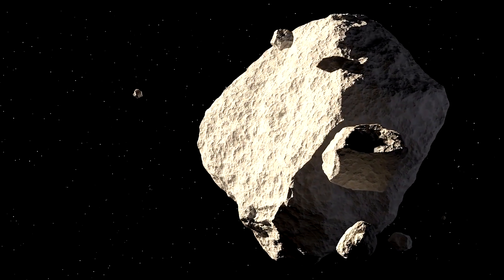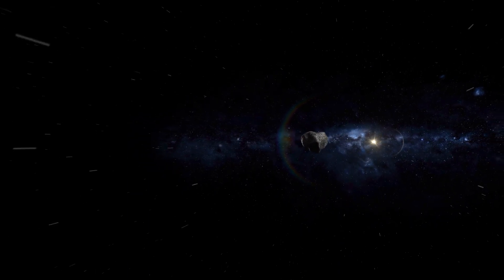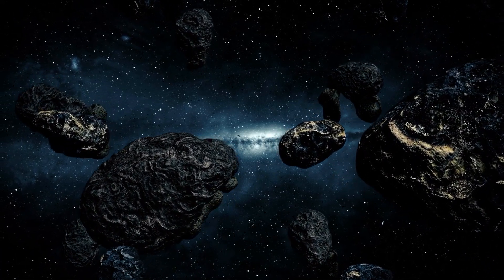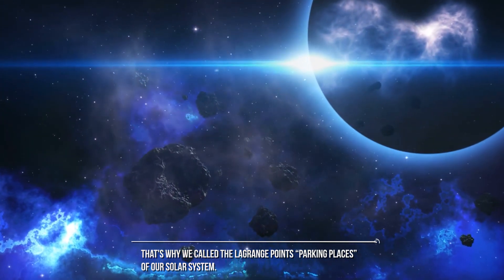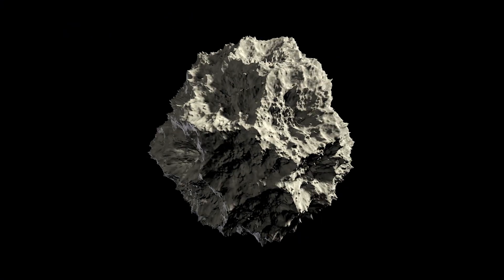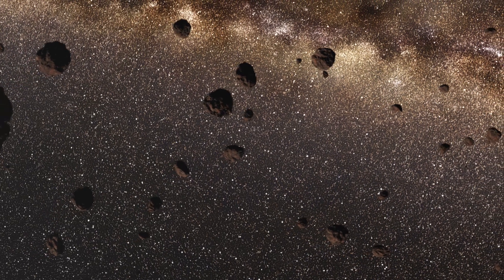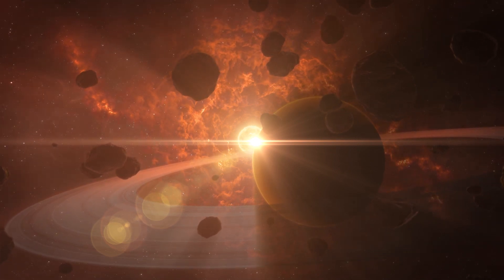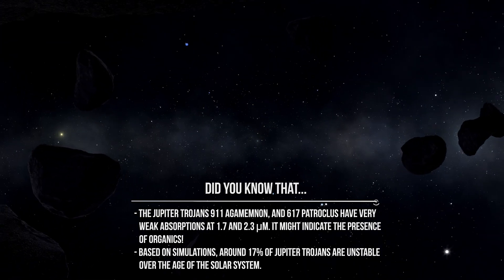Second Earth Trojan Asteroid Discovered!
Imagine being an amateur astronomer and discovering an object that turns out to be gravitationally connected with our planet Earth. Amateur astronomer Tony Dunn has reported there is a second Trojan asteroid sharing the Earth's orbit.
What's a Trojan? But what type of object is it? Does every planet have its own Trojans?
In astronomy, a rojan is a small celestial body, most of the times it is an asteroid, that shares the orbit of a larger one, remaining in a stable orbit approximately 60° ahead or behind the main body near one of the so-called “Lagrange points”.
Trojans can share the orbits of planets or of large moons.
The term "trojan" originally referred to the "trojan asteroids" (Jovian trojans) that orbit close to the Lagrangian points of Jupiter. These have long been named for figures from the Trojan War of Greek mythology. By convention, the asteroids orbiting near the L4 point of Jupiter are named for the characters from the Greek side of the war, whereas those orbiting near the L5 of Jupiter are from the Trojan side. (we find, for example, 588 Achilles and 1172 Äneas!)
How big is a Trojan, and what it's made of?

Like other asteroids, Trojan are space rocks.
We know some asteroids are as small as boulders. Others are as big as football fields. Some asteroids are almost as large as planets, and astronomers sometimes argue about whether really big asteroids ought to be called planets or not.
Asteroids are made of rock, metals and other elements. Some even contain water, astronomers say. Asteroids that are mostly stone sometimes are more like loose piles of rubble. Asteroids that are mostly iron are more, well, rock-solid.
Meteorites found on Earth often come from asteroids, and so they help astronomers figure out what's in asteroids. An iron meteorite can be 91 per cent iron and 8.5 per cent nickel and might also contain cobalt. A stony meteorite can contain oxygen, silicon, magnesium, calcium and other elements.
Most Jupiter Trojans are D-class asteroids, which predominate in the outer regions of the asteroid belt. Very few have been classified as P or C-type asteroids.
Water hasn’t yet been detected on any of them; however, there is a possibility that some of them might contain it. Recent studies suggest that the Jupiter Trojans resemble comets or Kuiper Belt objects when it comes to their composition, mainly water-ice with a layer of dust; however, observations continue.
So, what was Tony Dunn discovery? And why it was so important?

Earth Trojans are hard to find because, during most of their orbits, they appear close to the Sun in the sky.
What about the first Earth Trojan? When was it discovered?
We are going to end this video, but first...here's a bunch of “Did you know that”... we collected for you!
The second-largest Jupiter Trojan is 617 Patroclus. It has a diameter of 140 km / 86.9 mi.
The asteroid with the highest albedo of the Jupiter Trojans, and all known Trojans, is 4709 Ennomos – having an albedo of 0.18. This high albedo may indicate the presence of water-ice.

Credits: Ron Miller
Credits: Mark A. Garlick / MarkGarlick.com
Credits: Nasa/Shutterstock/Storyblocks/Elon Musk/SpaceX/ESA/ESO
Credits: Flickr

Video Chapters:
00:00 Introduction
00:55 Trojan Asteroid
05:02 Question